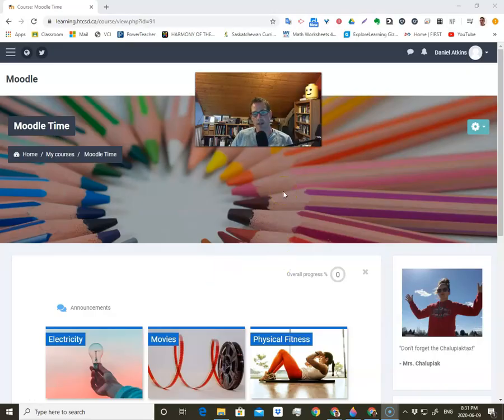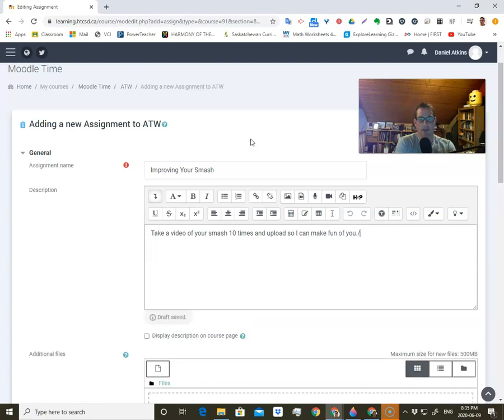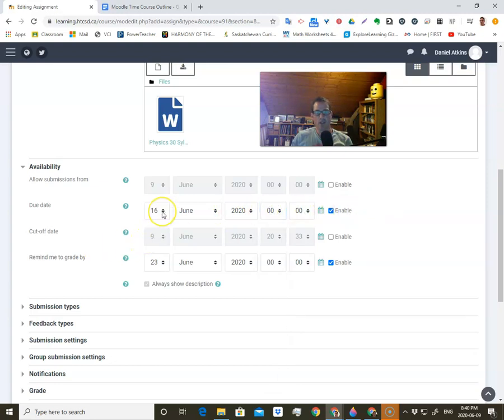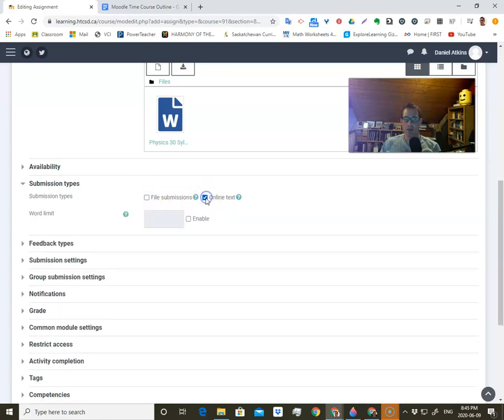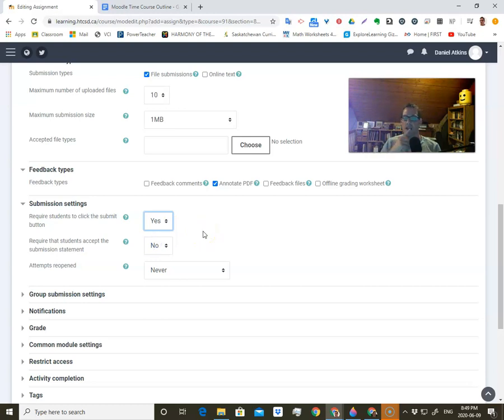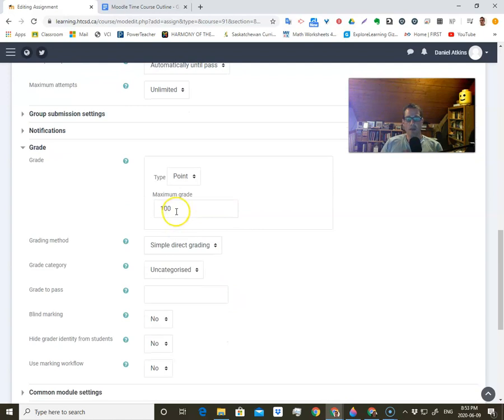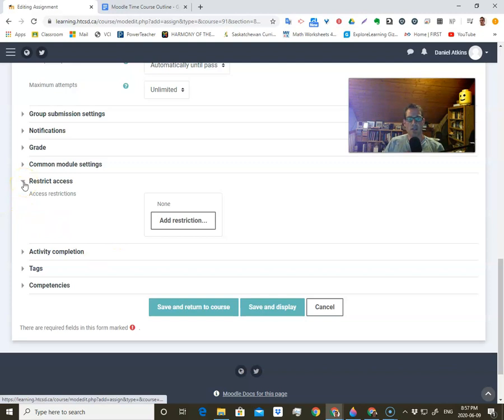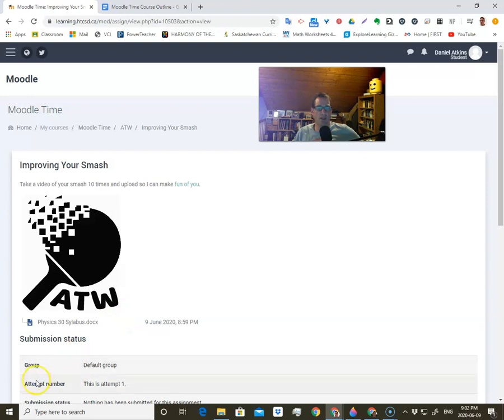MT12 - Assignments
An overview of creating an assignment. There are a lot of options and a lot of things to discussion.  Further, I've describe other YouTube videos that you may find helpful.

Yet another creating Assignment video with a bit on assessing the assignment (ok, definitely redundant, but oh so good)
Students view for submitting Assignments (don't you want to see what the student sees and what they will have to do to complete your assignment?)